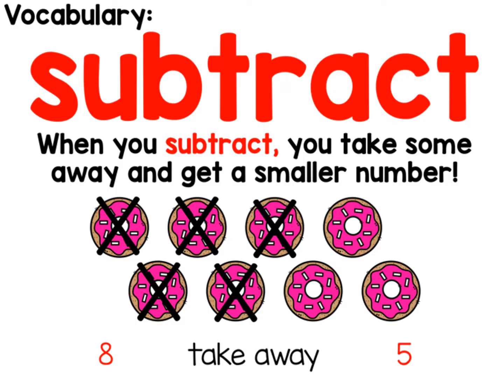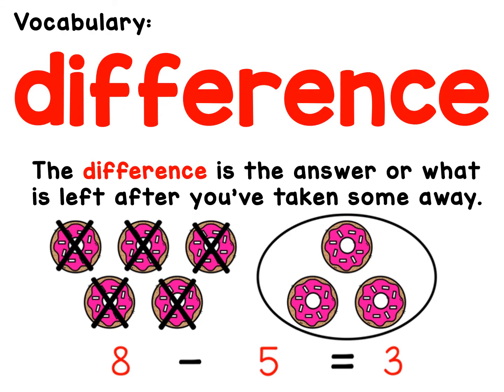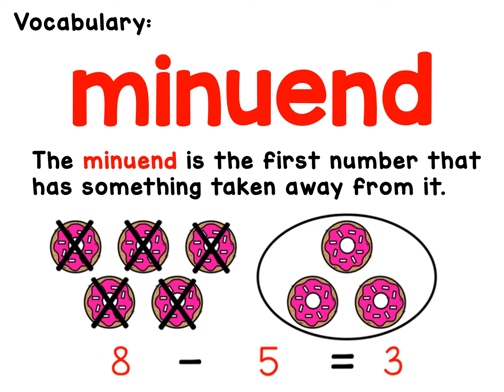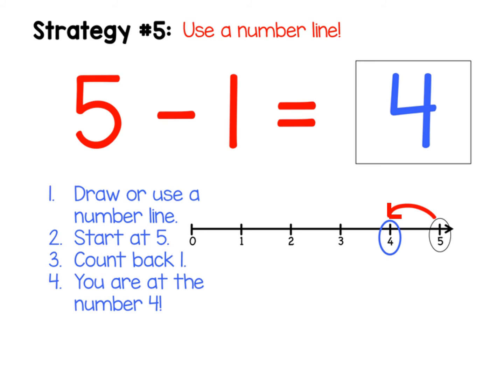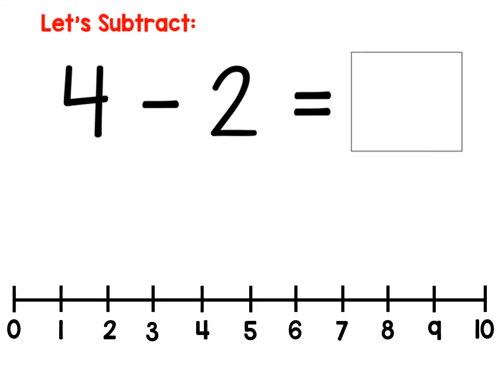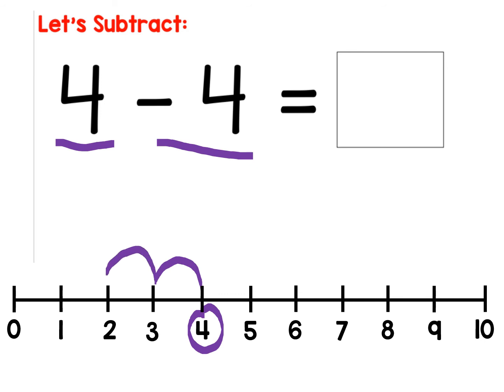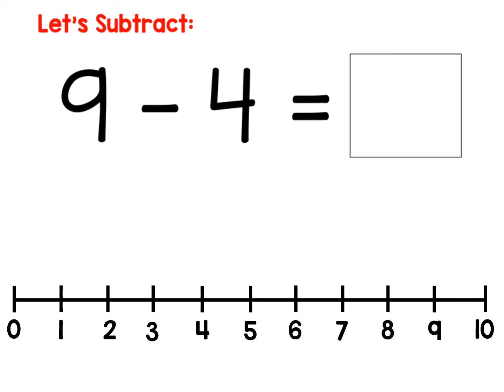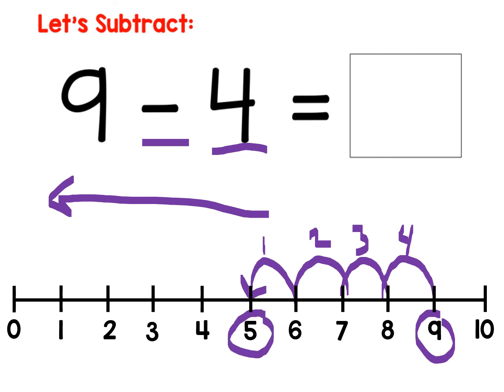Subtracting using a numberline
Subtraction strategies for k-1.